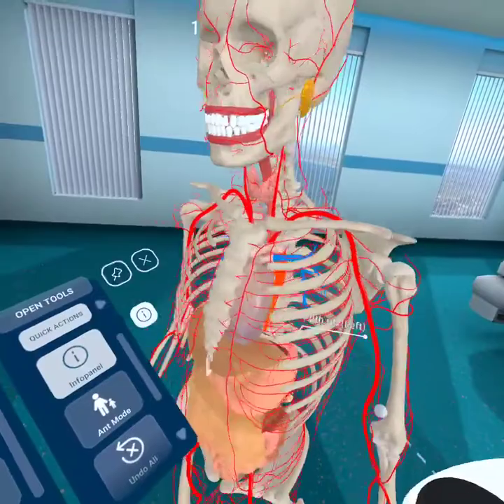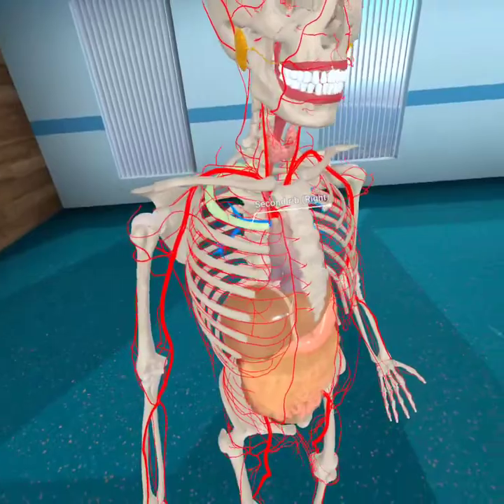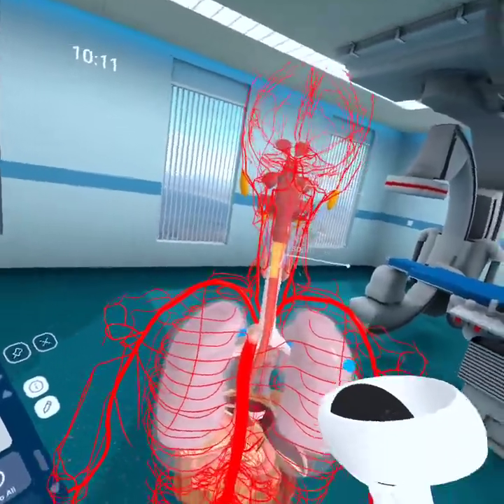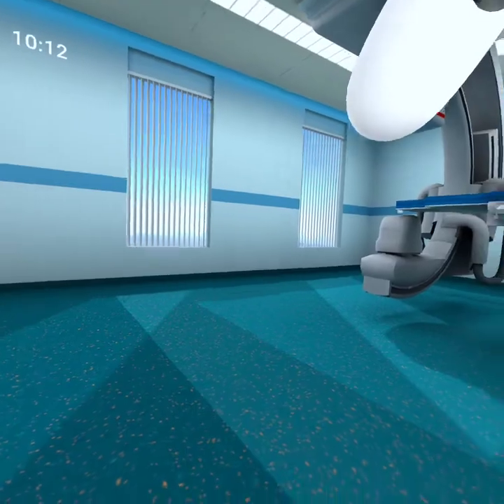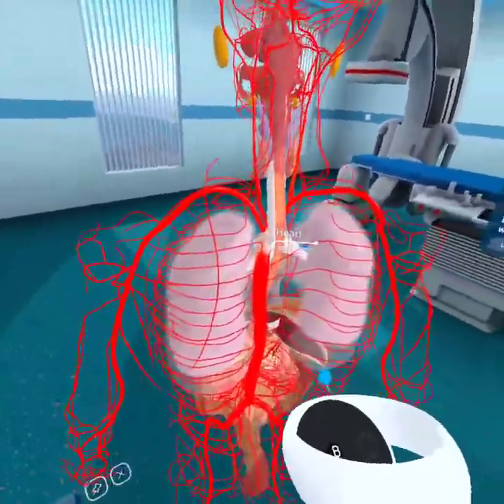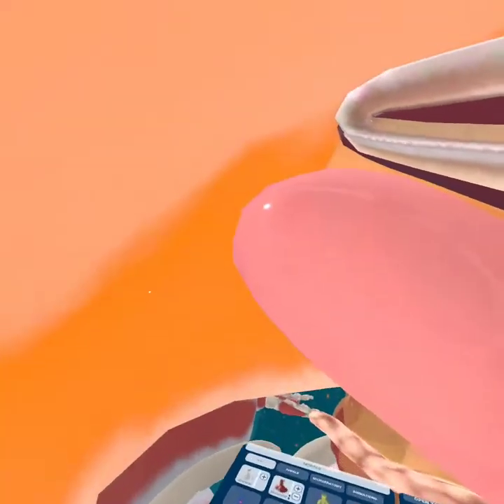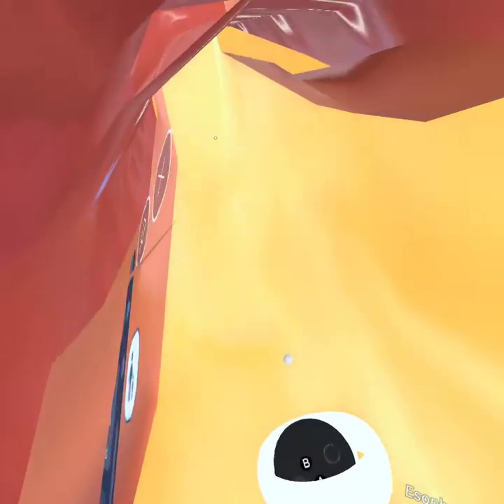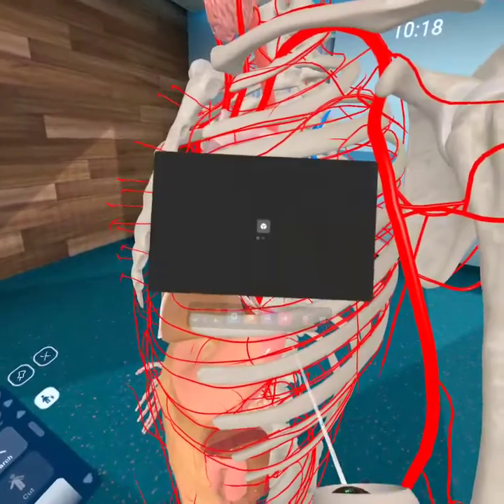Esophageal constrictions and Anatomical Position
This video takes a look at the anatomical positioning of the esophageal constrictors